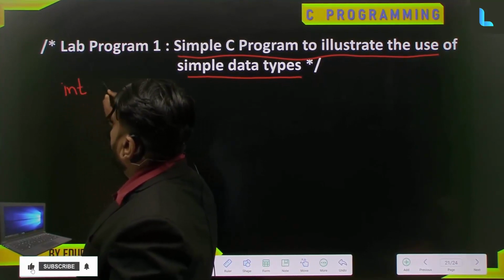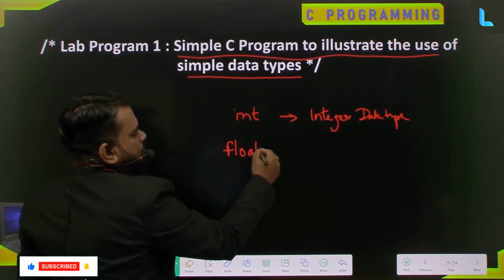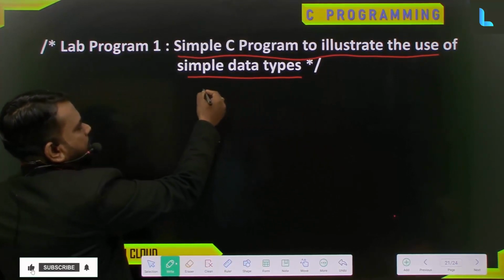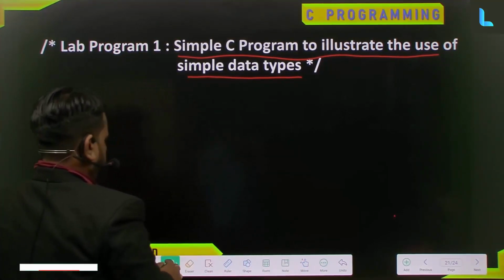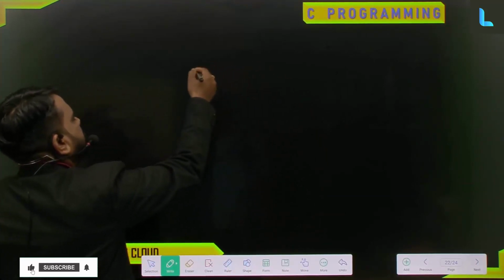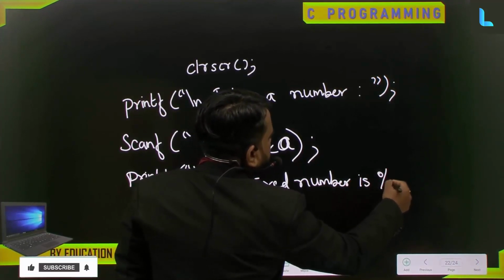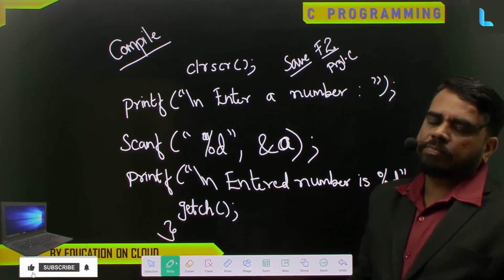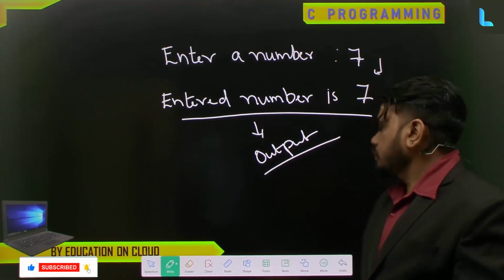Simple C Program Explaining Basic Data Types in C (Easy Tutorial!)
Introduce the concept of data types in C programming and why they are important for understanding how data is stored and manipulated.

Learn the basics of C programming with this easy tutorial! In this video, we will walk you through a simple C program that demonstrates the use of basic data types in C. Whether you're new to programming or just looking to refresh your knowledge, this tutorial is perfect for beginners. Watch now and start mastering C programming!